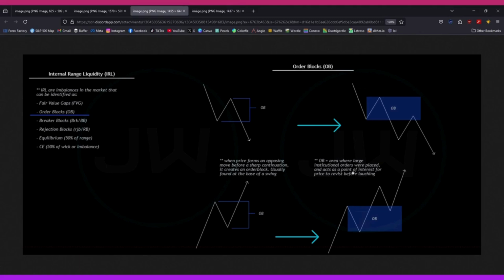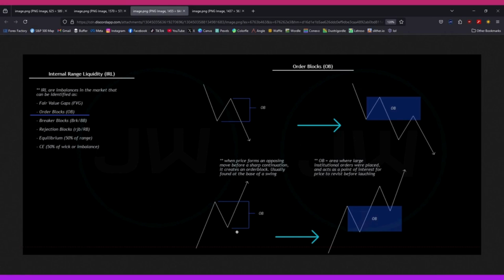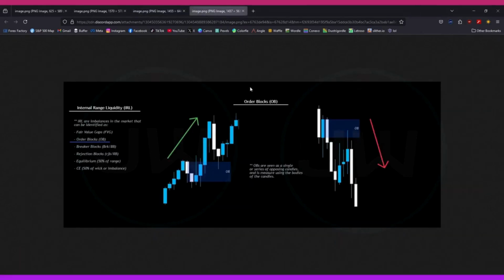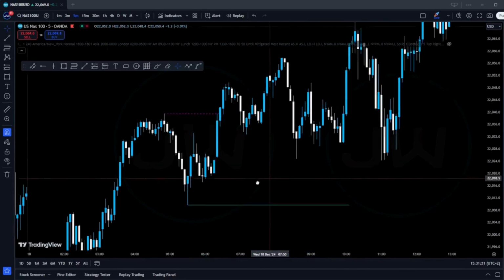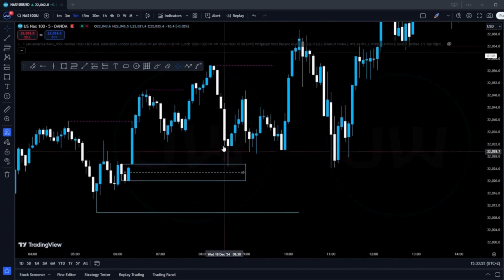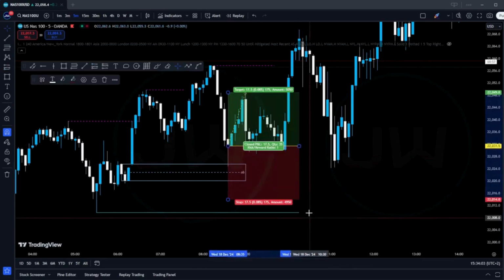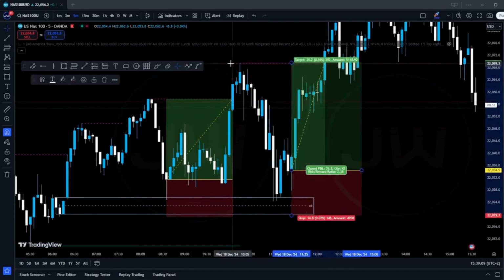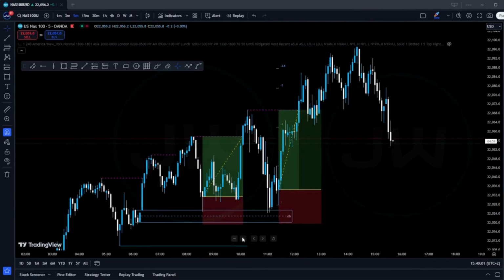What are Order Blocks? - ICT Concepts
(Note: This is a re-upload after fixing an editing error)

Unlock the secrets of institutional trading with this in-depth guide to Order Blocks! 🚀 In this lesson, we’ll cover:

🎯 Why They Are Key to Smart Money Concepts
📈 How to Identify Valid Order Blocks on Your Charts
💡 Practical Applications for Entries, Exits, and Risk Management

Whether you're new to trading or an experienced trader, mastering order blocks is critical for spotting where institutional traders leave their footprints.

✨ Bonus: Tips on how to combine order blocks with liquidity concepts and fair value gaps for precise trading setups!

👉 Start your journey to mastering ICT concepts today and level up your trading game.

💬 What’s your biggest challenge with identifying order blocks? Drop your questions in the comments!